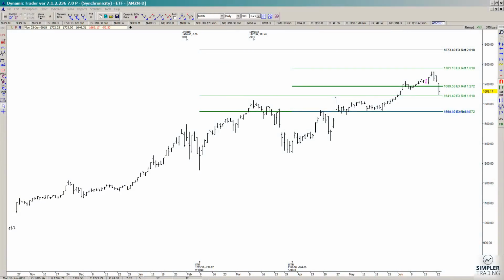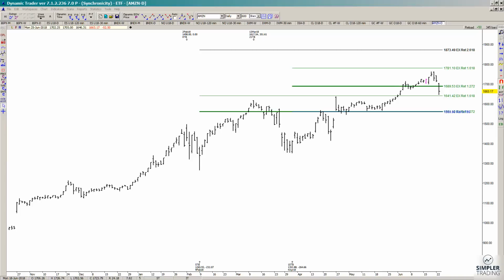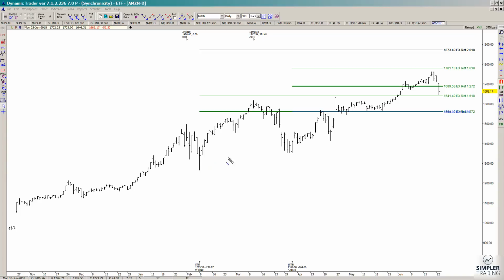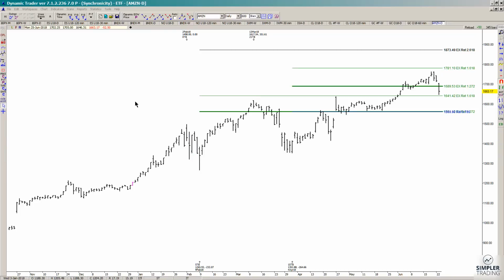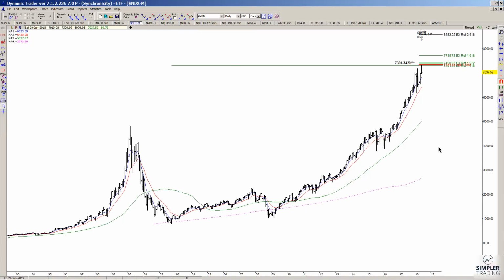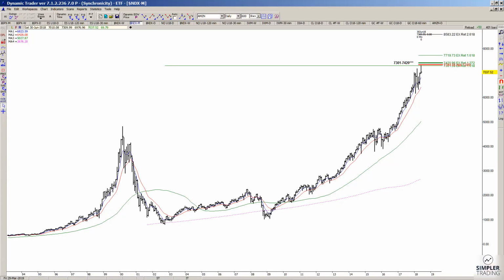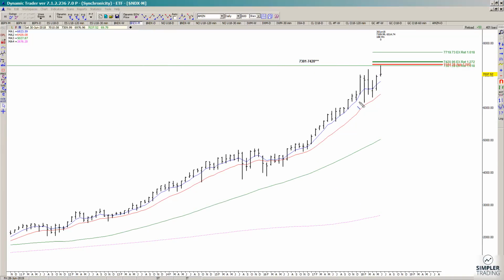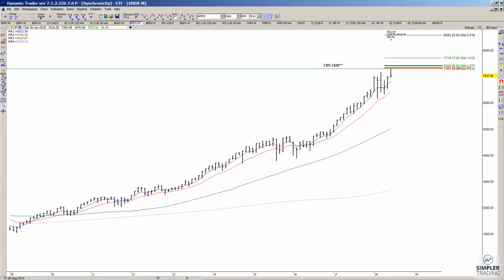Fibonacci Queen: Many moves tend to terminate at extensions of prior swings.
These charts show you why we want to watch this all the time!